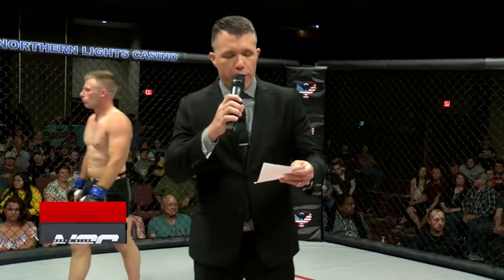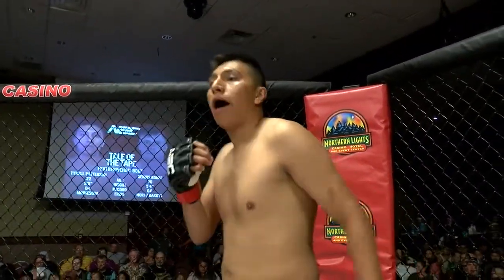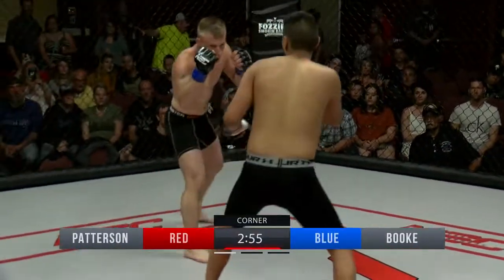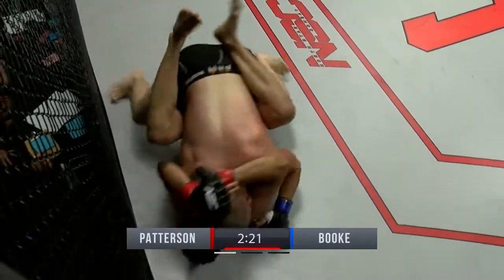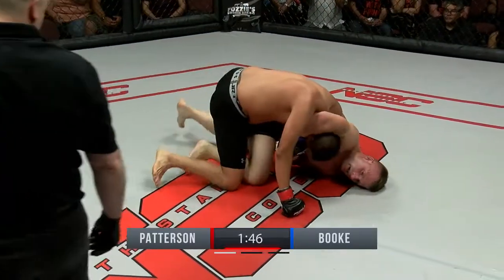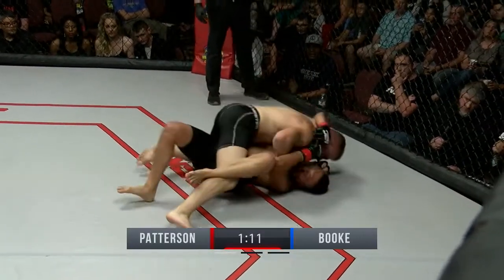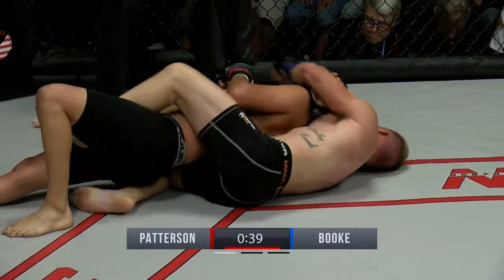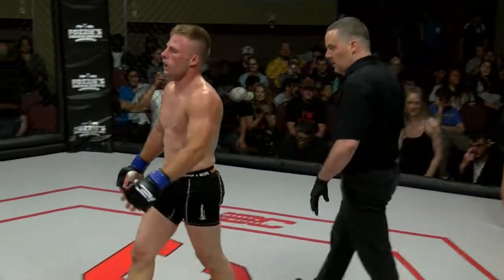NSC 11: Tyrell Patterson v. Dennis Booke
Lightweight bout from the Northern Lights Casino on Saturday, June 8th, 2019.